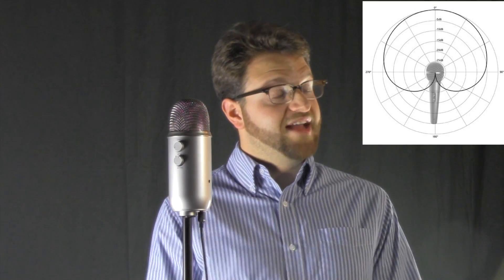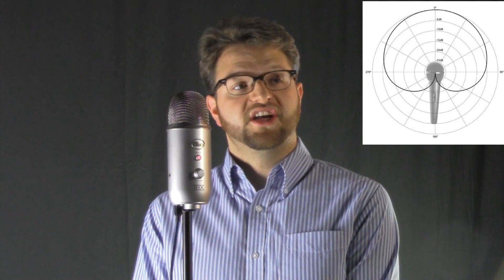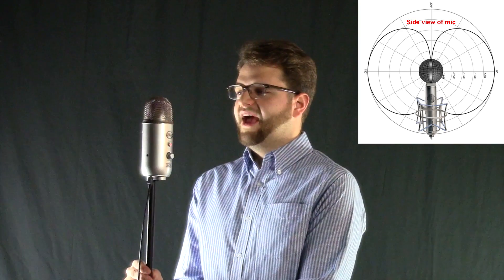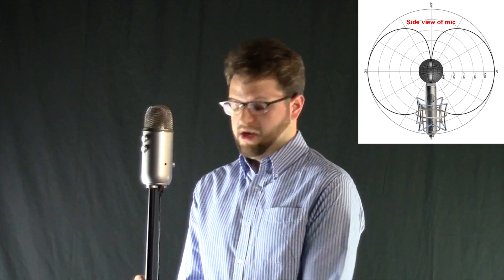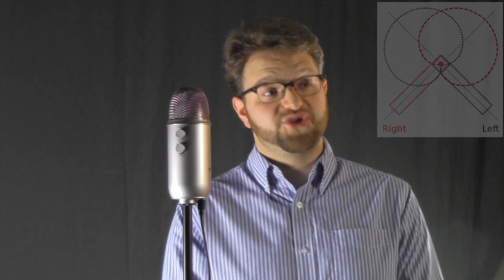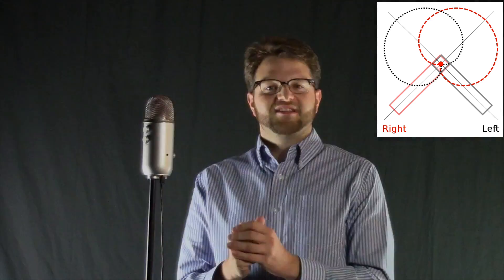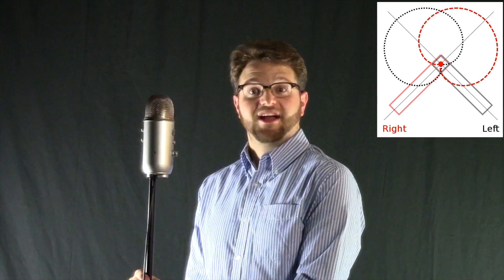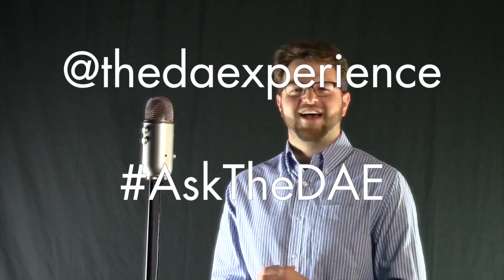Microphone Pickup/Polar Patterns Tutorial - Blue Yeti USB Microphone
Rob Kissner, president of The Digital Arts Experience, explains & demonstrates the different pickup/polar patterns on the Blue Yeti USB microphone including: cardioid, figure 8 and omni directional. You can check out the Blue Yeti

This video was recorded in the video studio at The Digital Arts Experience using 2 Canon Vixia HFR-300 camcorders and a GoPro Hero 2. The audio was recorded with a Blue Yeti into Logic Pro.

If you have any questions you'd like to submit for a screencast, tweet @thedaexperience using